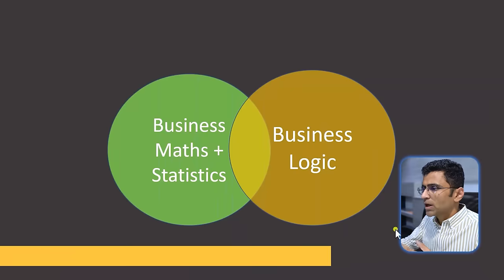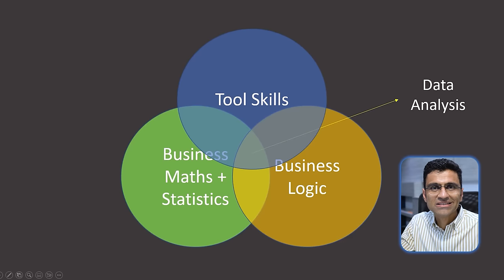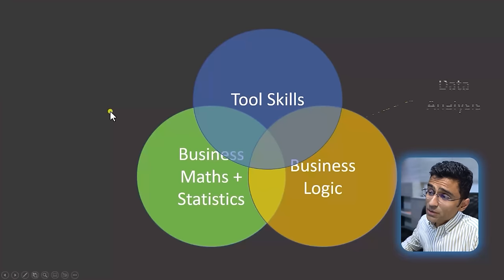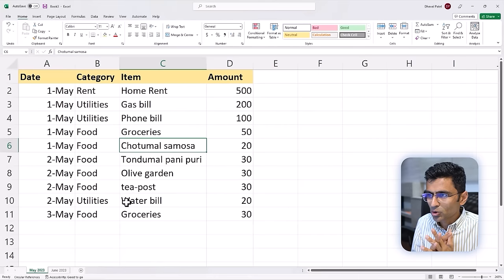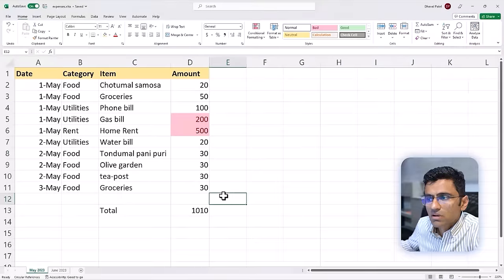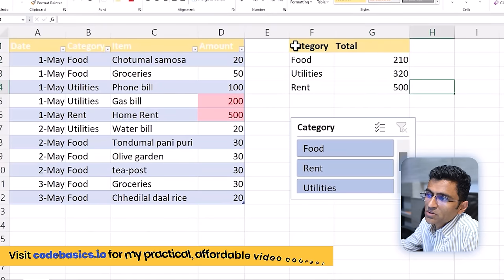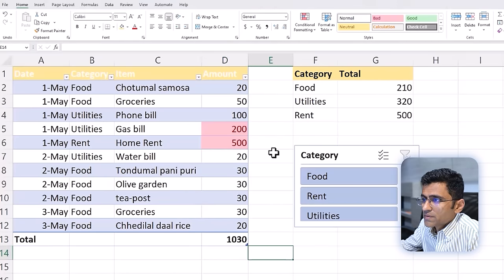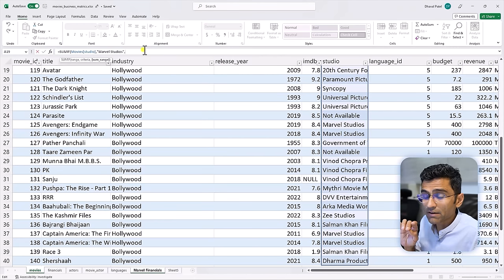Business Math & Statistics Using Excel For Data Analysts and Data Scientists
Learn this 20 % business math and statistics to manage 80 % of your tasks as data professionals.

📈 Discover the importance of business math and statistics, along with essential Excel skills.

📊 Excel basics: cells, sheets, workbooks, and essential formulas like SUM, SUMIF, and AVERAGE. Unlock powerful features such as conditional formatting and Excel tables.

 💰 Using the movies dataset explore the practical use cases of the above formulas.

📊 Demystify Marvel Studios' profit and loss statement, Gain insights into revenue, budget, profit/loss, profit/loss percentage, and market share. Compare targets with actual results.

 📈 Understand mean, median, and mode, and their practical applications in data-informed decisions.

 📉 Dive deep into variance and standard deviation. Learn how these measures quantify data spread and calculate them using Excel for accurate analysis.

🔗 Discover the power of correlation. Measure relationships between variables using simple examples and Excel formulas for various scenarios.

⭐️ Timestamps ⭐️

00:00 Introduction
04:59 Excel Basics
21:05 Total, Average, % Revenue
34:48 Basics of Profit & Loss (P&L) Statement
55:01 Mean, Median, Mode
1:02:19 Variance and Standard Deviation
1:16:42 Correlation